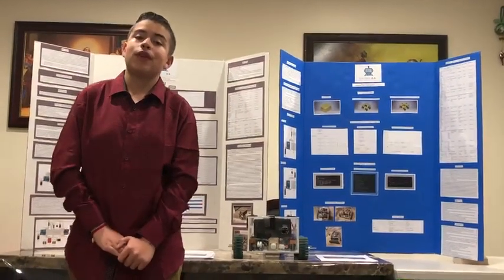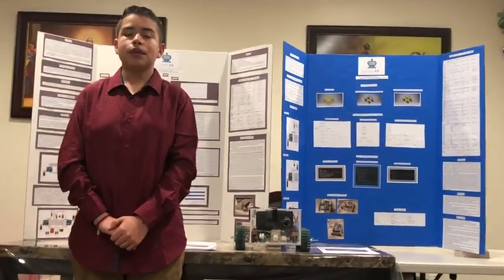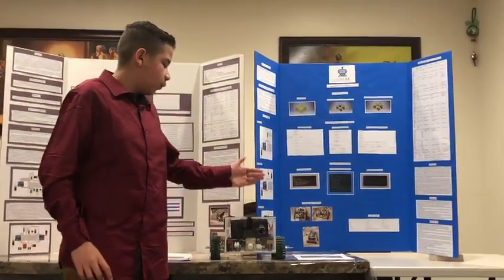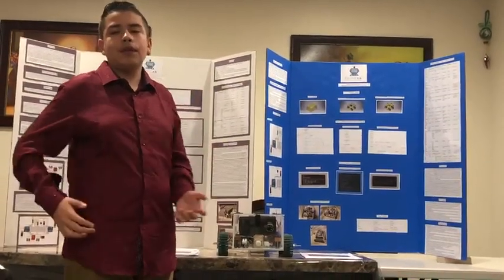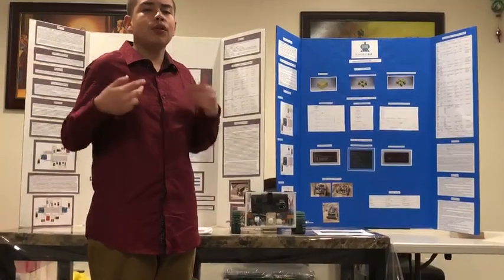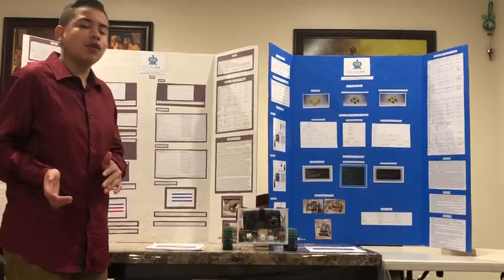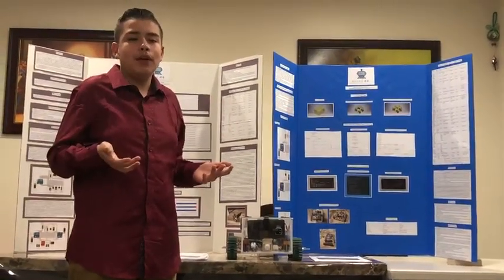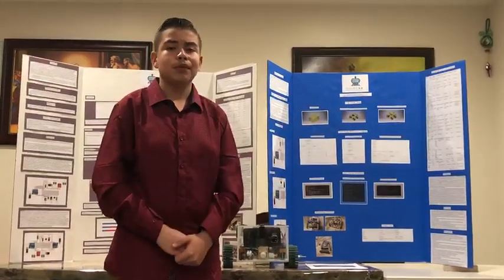Firebaugh High School's Victor Acuna Shares L.A. County Science Project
Firebaugh High School's Victor Acuna captured the U.S. Air Force Science Award at the L.A. County Science and Engineering Fair with his remote-controlled robot that can search through earthquake rubble for any lost humans.